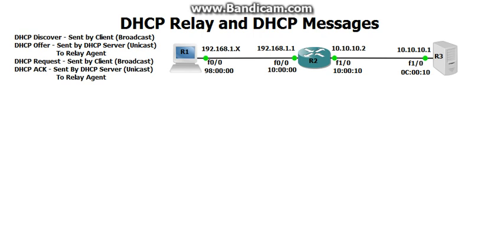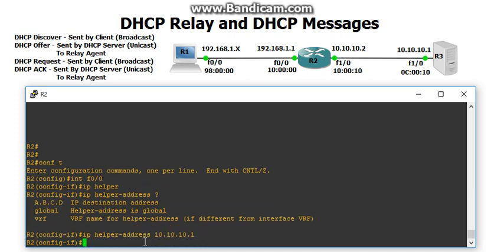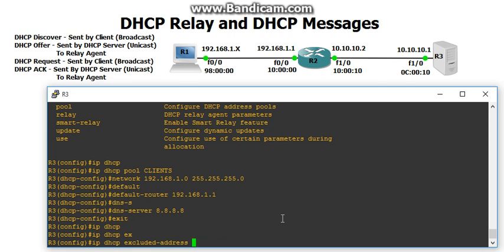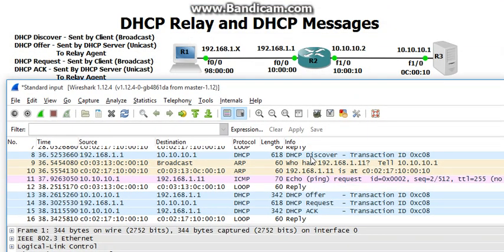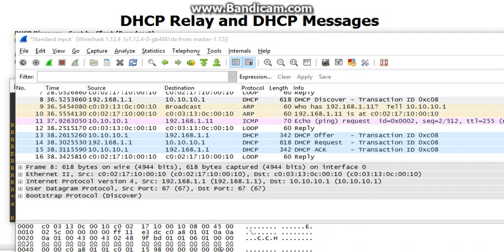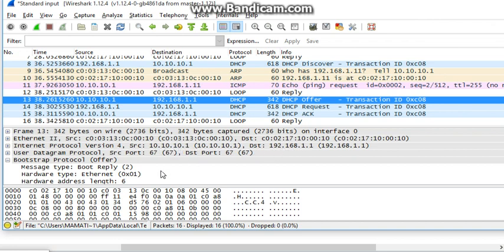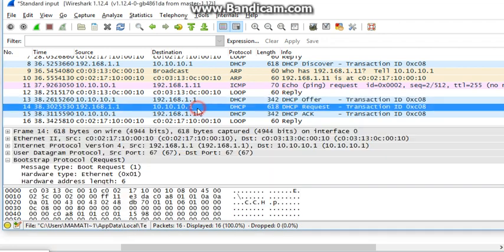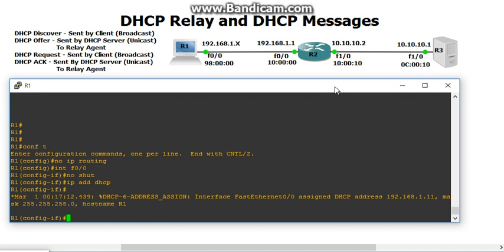Cisco DHCP Relay Agent and Messages Explained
Demonstration of DHCP Messages and the DHCP Relay Agent. I use WireShark to show the messages.